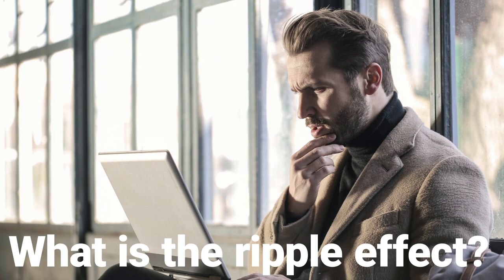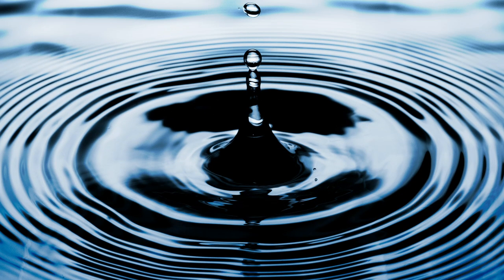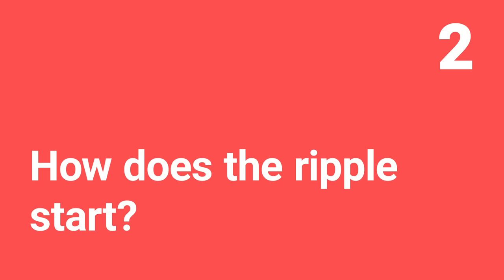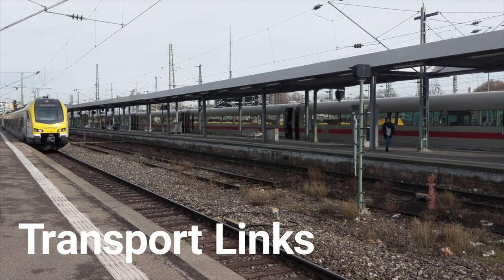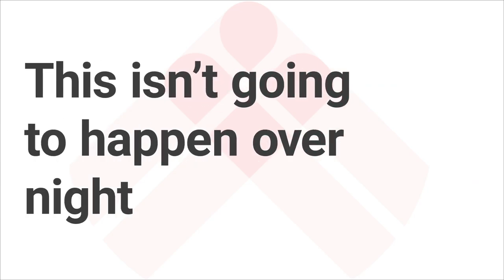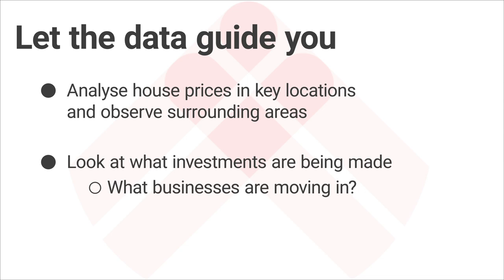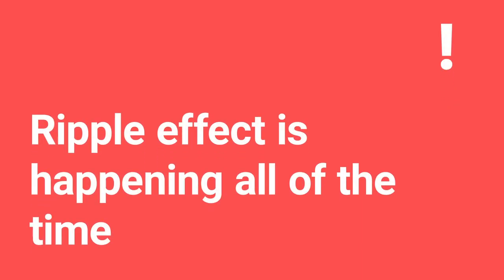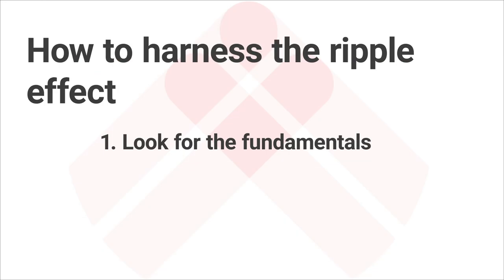The Ripple Effect | Property Hub University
We talk about the ripple effect all the time and how it’s one of the best tools a property investor can have. But it’s not necessarily as simple as picking an area that’s close to somewhere that’s popular at that time.

Believe it or not, not everywhere that sits within a ripple will experience the same benefits as other areas.

So, how does the ripple effect work and how does it impact your property investment journey?

Find out in this new course, all about the ripple effect

0:00 - Part One
1:31 - Part Two
3:27 - Part Three

You might even have a topic you’d like us to cover in the future - if so, comment it below.

Join in the conversation with other like minded people on our forum